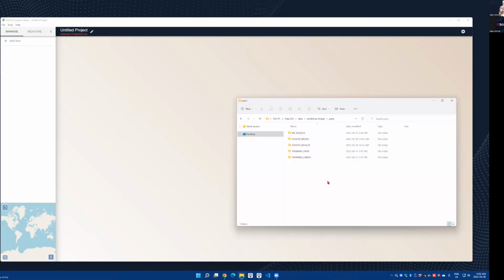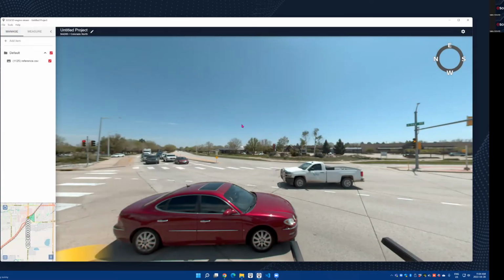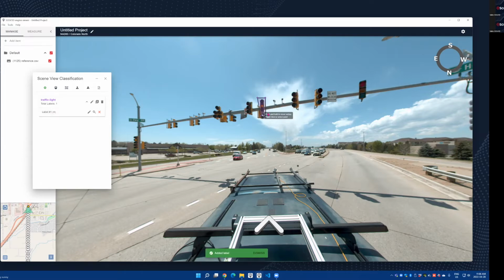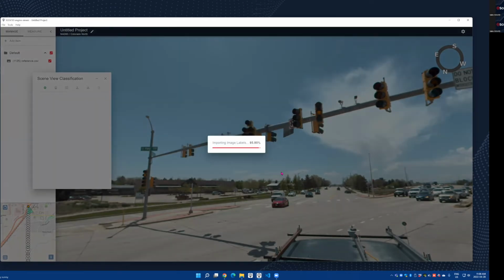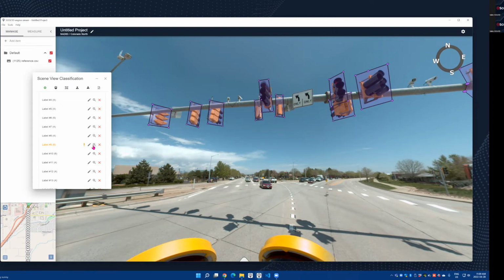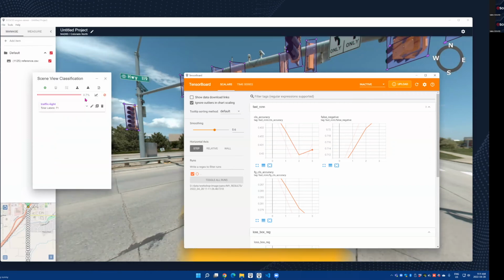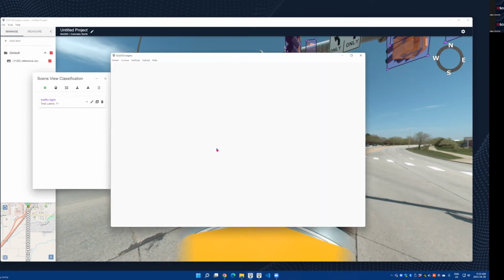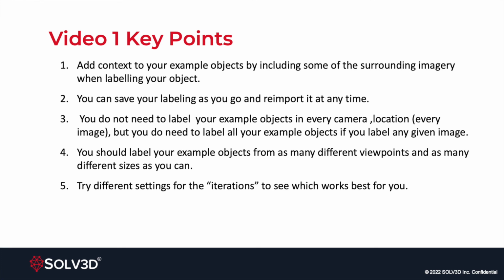Panoramic Object Identification Video 1 (Version 2)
How to use Engine to label training data and then train a model.